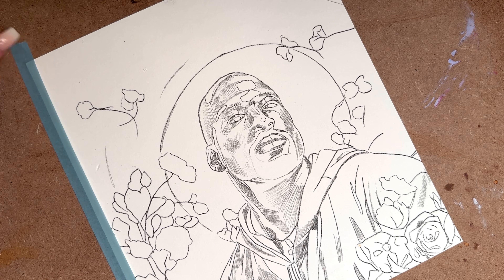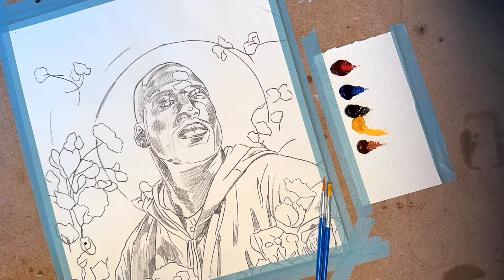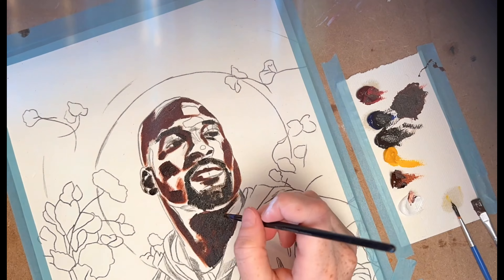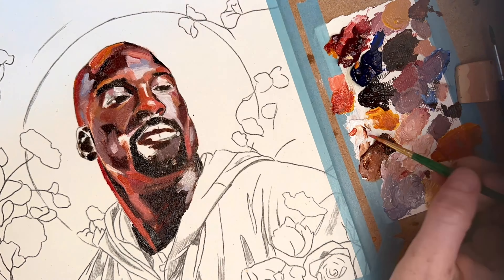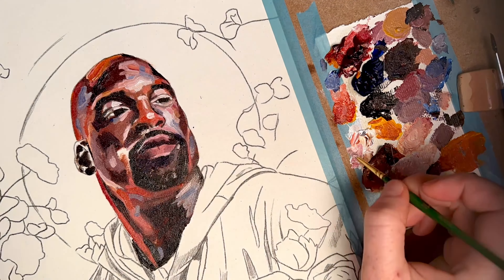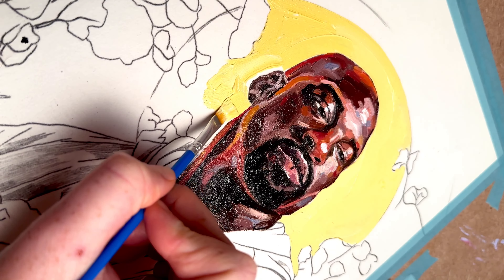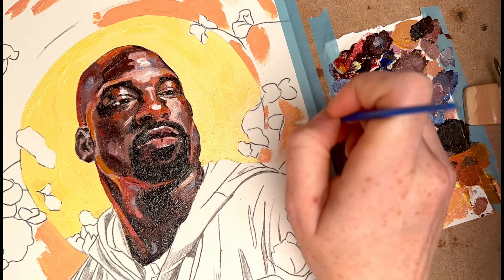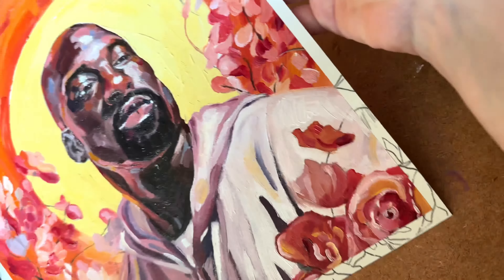Step by Step Oil Painting Tutorial- DEEP SKINTONES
Hope you enjoy this portrait painting tutorial on how to paint dark skintones in oil paint✨🪄
Learn how to paint portraits in only a few easy steps with this portrait painting session.
Link to the reference sketch/photo you can download + print so we can paint together
Complete list of all materials ( Amazon List)
Transfer paper
Prep & Varnish:
Burnt Sienna ( acrylic)
Paper for painting
Varnish ( optional)
Oil Paints I use:
Titanium white
Azo orange
Vermillion hue (red)
Yellow ochre
Burnt sienna
Scarlet (dark red)
Burnt umber
Phthalo green
Ultramarine blue
Mars black
Linseed stand oil
Brush cleaner